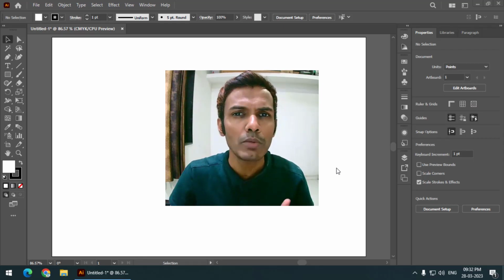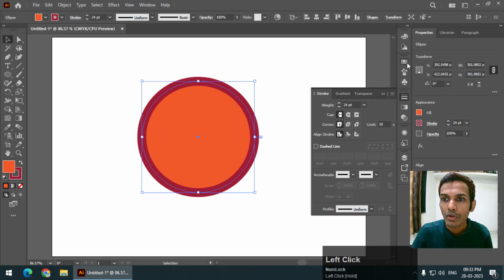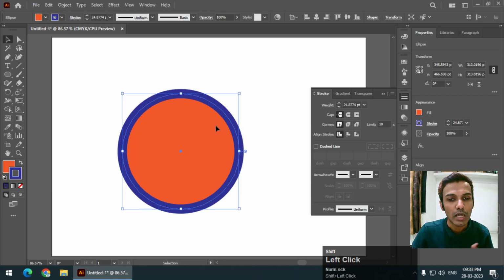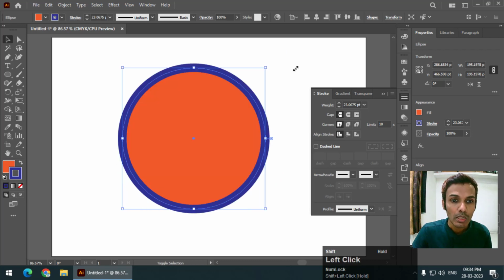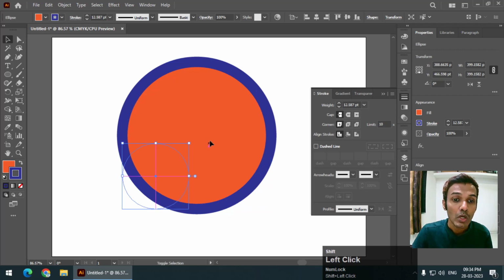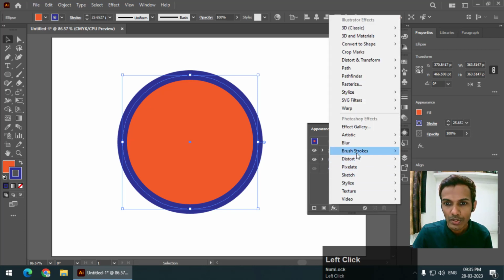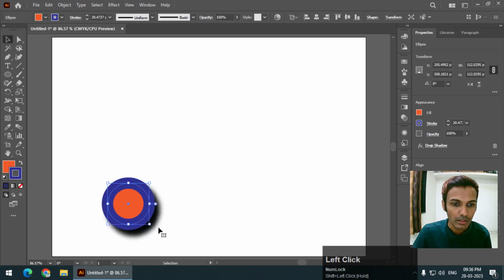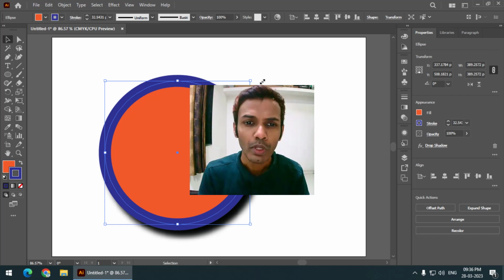Useful Stroke (Outline) Property in Adobe Illustrator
In this video I'm going to talk about an useful stroke property that could come handy while resizing the shapes. Do watch the video